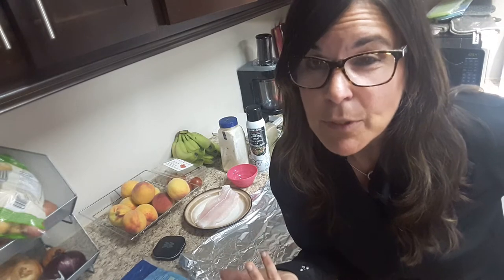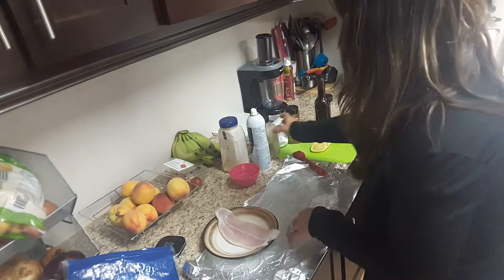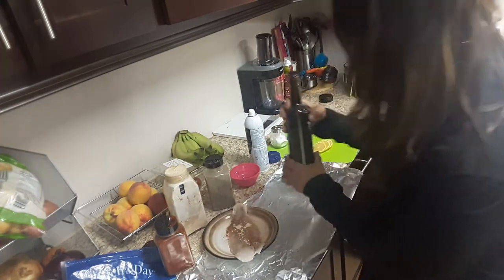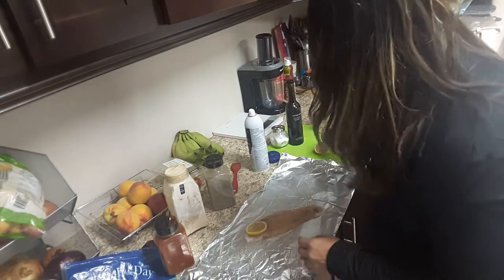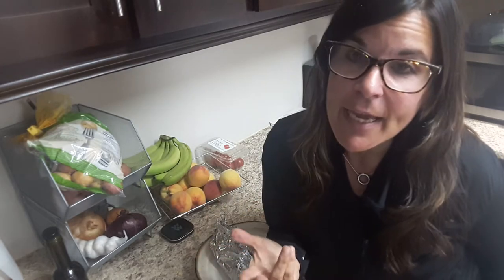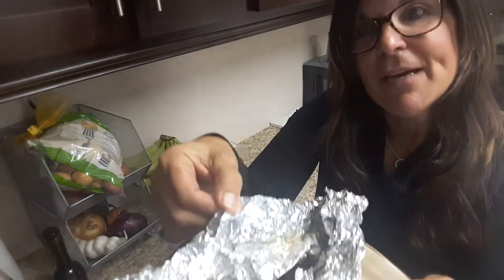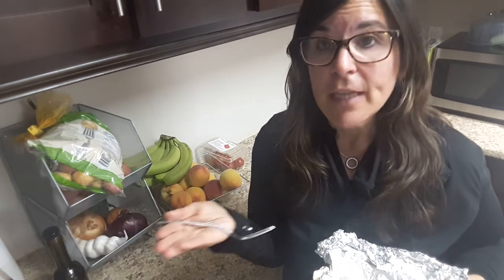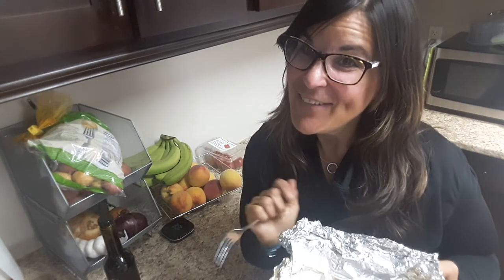FISH IN FOIL RECIPE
YOU CAN USE ANY FISH! Shrimp would be great too!

I used Basa fish in this video and it  can be bought in the freezer section in Costco, Walmart  and most grocery stores I love it because it's the " chicken of fish" . It's mild and takes on the flavor of anything you add to it!°

Preheat oven to 350 degrees   and bake for 30 minutes depending on the size and thickness of the fish. If you bbq it only takes 15 to 20 minutes. Again depending on the size and thickness of the fish. The Smart Points will also vary too!!

 I used cooking spray on the non shiny side of a piece of tin foil .

I sprinkled both sides of the fish with pepper, garlic and onion powder, paprika ( smoked is great), I used Tuscan herb olive oil.  You can use plain or any flavored olive oil  that you like! You can use whatever spices or herbs you enjoy.

I used 1 tsp of the olive oil and brushed both sides of the fish! I added lemon slices on top!
You can add veggies or sliced potatoes too and add a bit of olive oil on them with some salt, pepper and any herbs and spices too)!
It will definitely take longer to cook if you do add them!

Place your fish and if you use veggies/ potatoes  to the tin foil. Wrap the top them sides to form a pocket!!

Easy, fast and super delicious!

AND VISIT MY FACEBOOK PAGE CALLED RISA'S RECIPES AND WEIGHT WATCHERS TIPS!!😘